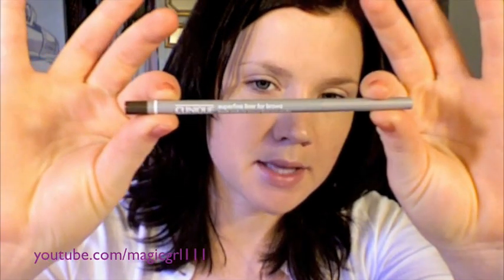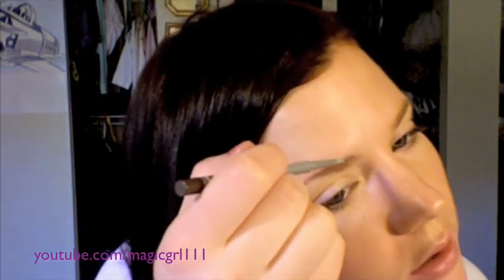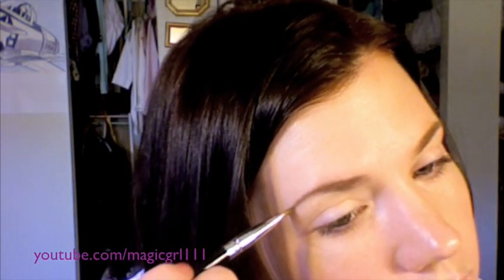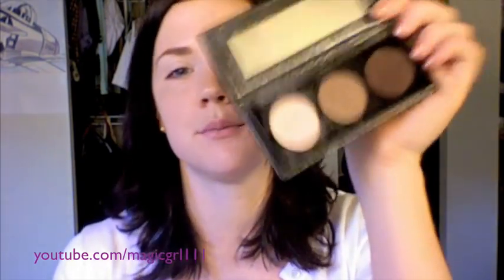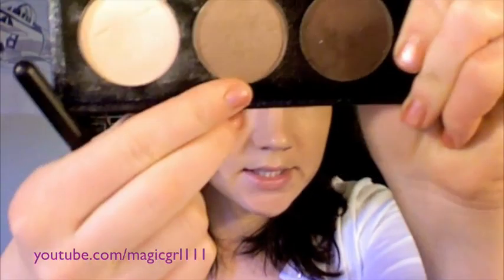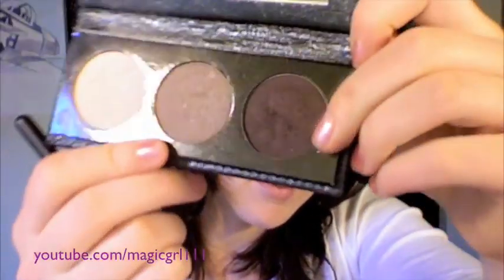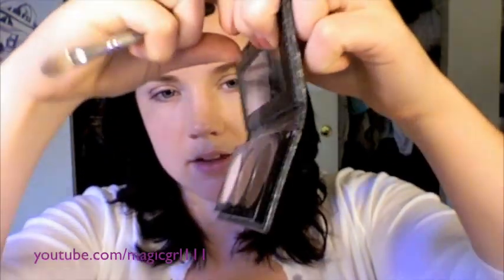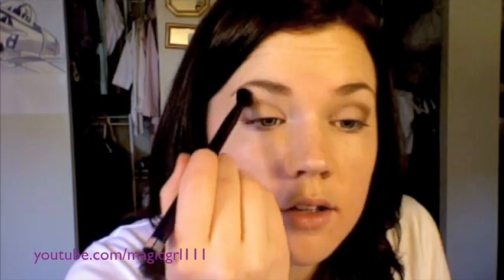Everyday Look Tutorial